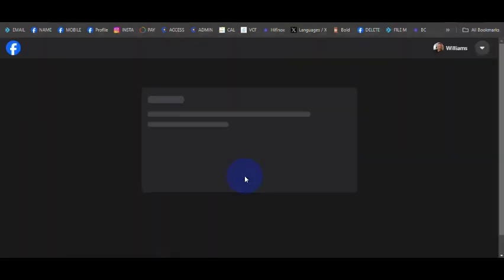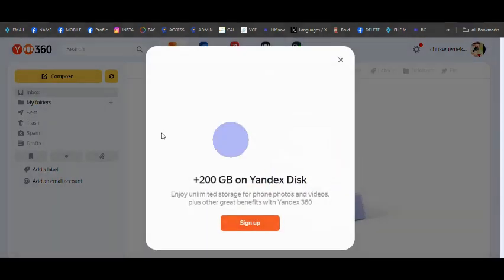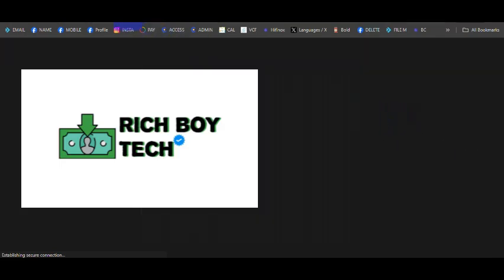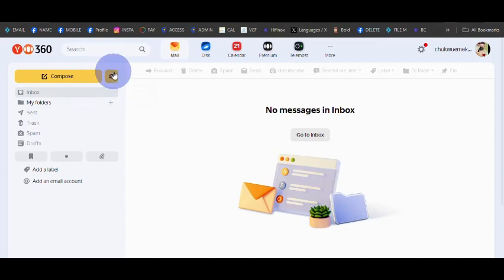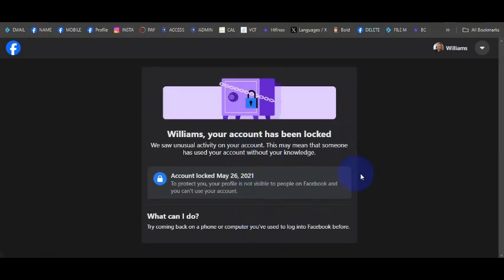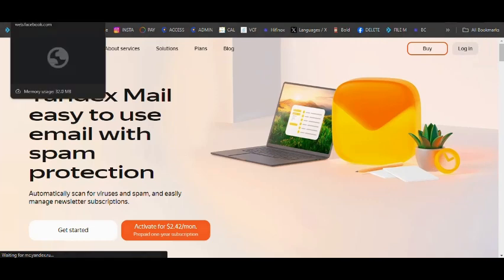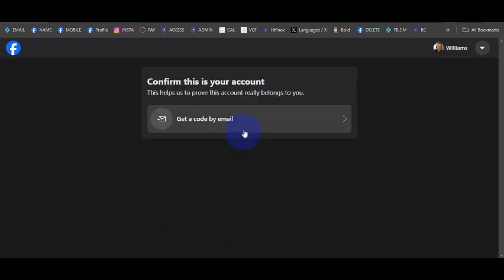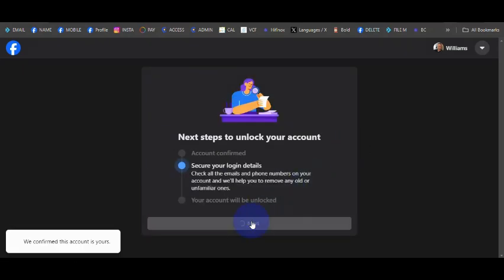Unlock Your Disabled/Locked Facebook Account in Minutes (2025)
Having trouble accessing your Facebook account? Whether it's been disabled or locked, this video will guide you through the steps to unlock and regain access to your Facebook account quickly and easily. We cover all the possible reasons for account disabling, how to submit an appeal, and what to do if your account is locked due to suspicious activity. Follow along with this comprehensive tutorial and get back to connecting with friends and family in no time!

BELOW FACEBOOK ERRORS INCLUDE
Confirm this is your account
Because someone else may have had access, we need to confirm you are the owner of this account before we go any further.

You can't make this change at the moment
This is because we noticed you are using a device you don't usually use and we need to keep your account safe.
We'll allow you to make this change after you've used this device for a while.

Your account has been locked
We saw unusual activity on your account. This may mean that someone has used your account without your knowledge.

Account locked August 18, 2024
To protect you, your profile is not visible to people on Facebook and you can't use your account.
We'll take you through some steps to unlock your account.

We've disabled your account
Your account, or activity on it, doesn't follow our Community Standards on account integrity and authentic identity.
As it's been more than 180 days since we suspended your account, you can no longer request a review of this decision.
To learn more about the reasons why we disable accounts, visit the Community Standards.